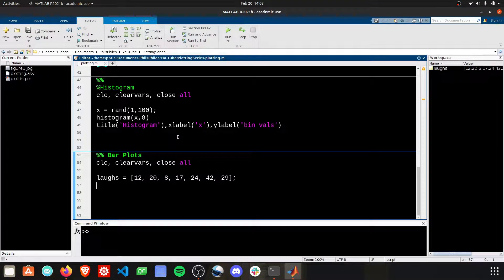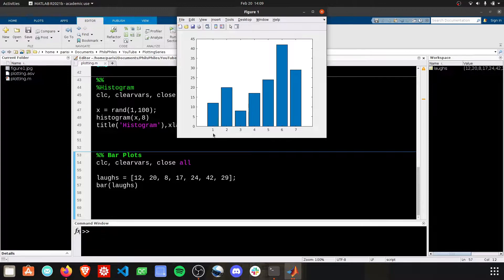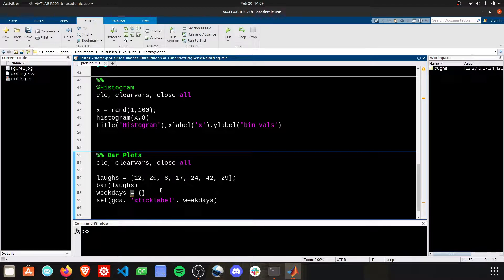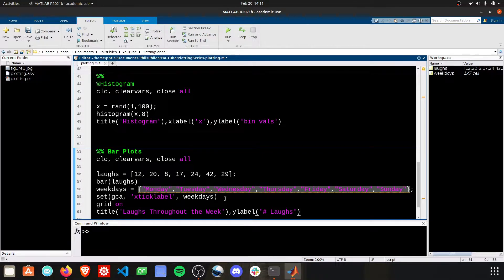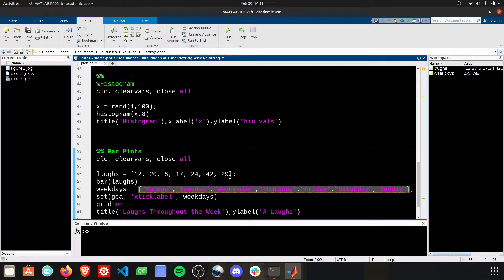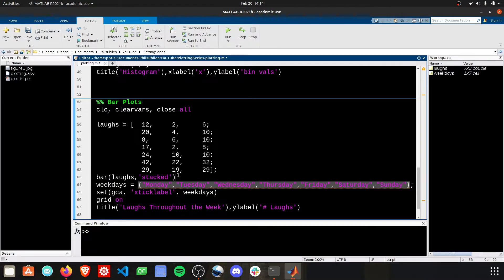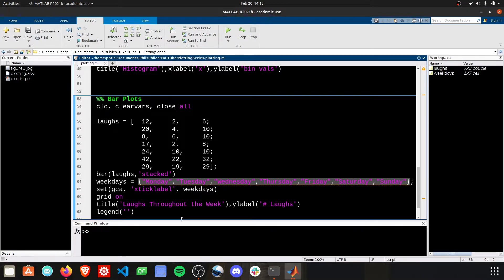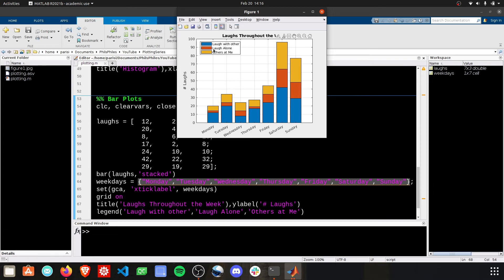How to Make a Bar Plot and Stacked Bar Plot in MATLAB | MATLAB Plotting Series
How to Make a Bar Plot and Stacked Bar Plot in MATLAB. Use the bar() function to make side-by-side and stacked bar plots. How to set xaxis labels.

CHAPTERS
0:00 Bar Plots with bar()
0:32 Adding x-axis labels
gca means 'global coordinate axis'
1:35 Add Title and Axis Names
2:05 Stacked Bar Plots
2:50 Side-by-Side Bar Plots
3:04 bar(data,'stacked')
3:19 Add Bar Plot Legend